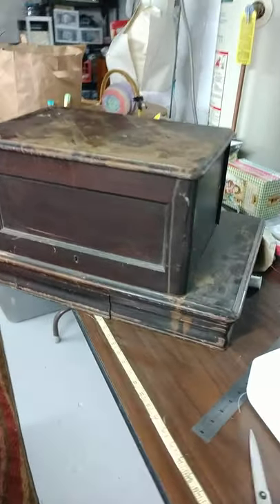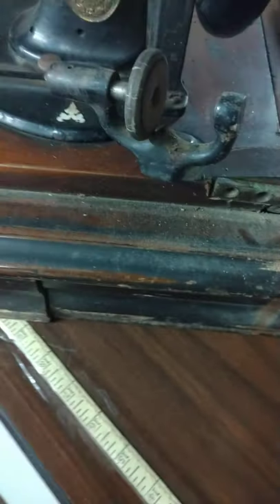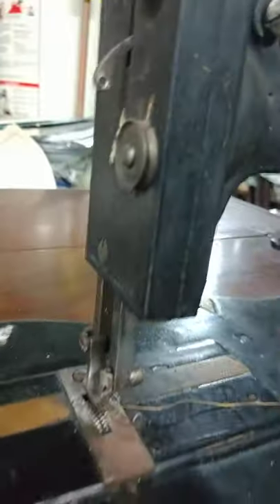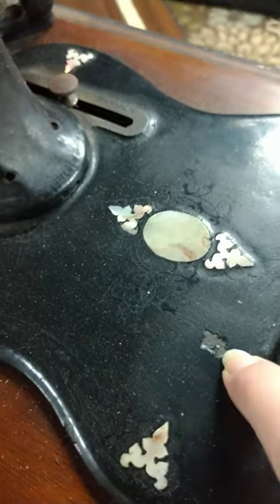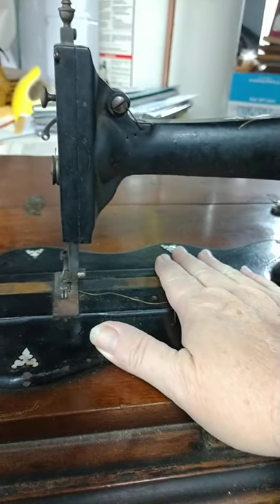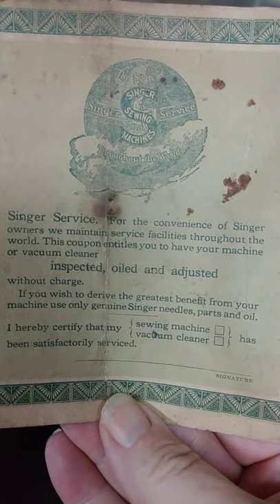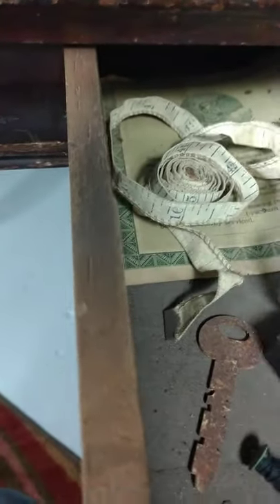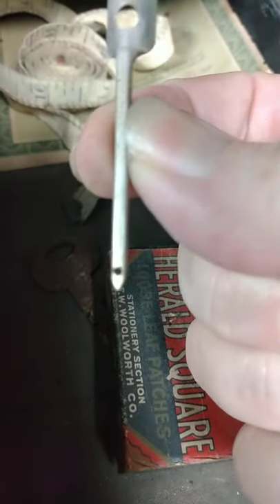This 1869 Singer sewing machine is MINE!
Today my husband brought home this beautiful antique Singer.  I have to get her fully serviced and get her running (she is manual, not even a treadle) but once I do she is going to help me create a wardrobe of Victorian and Edwardian clothes!